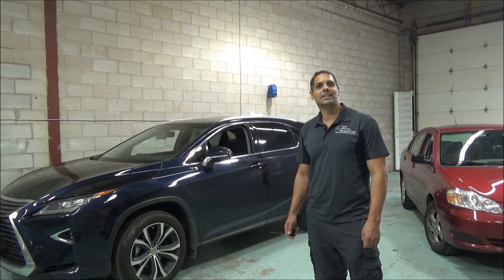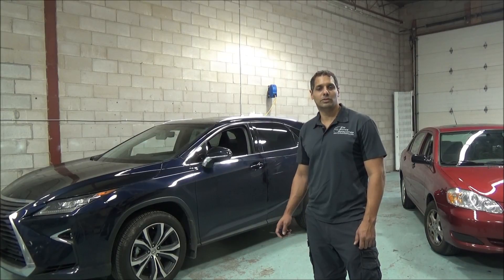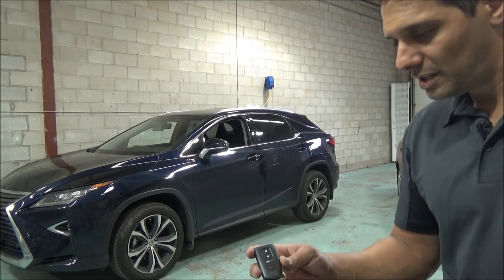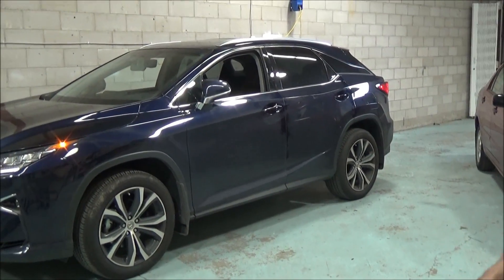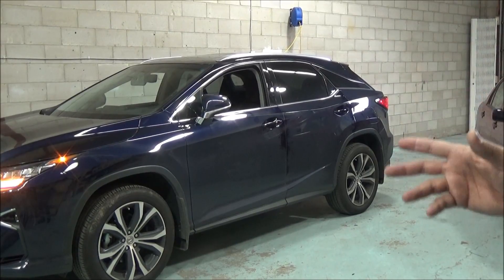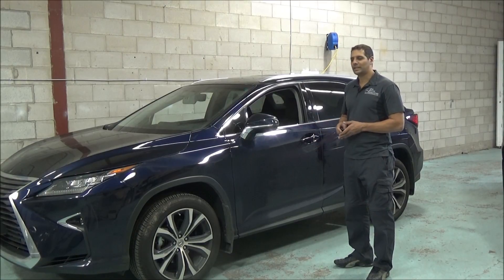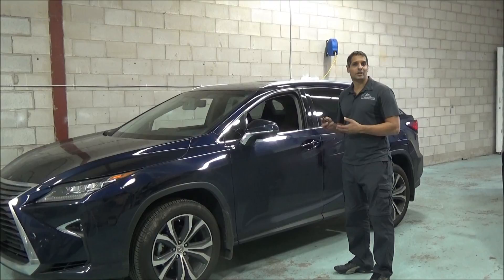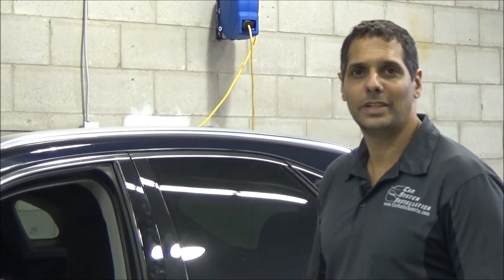Lexus RX350 2016 OEM Fob remote starter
Have a warm winter with our Lexus remote starter. Remote start your Lexus from the OEM key. We also have longe range remote starters for Lexus.